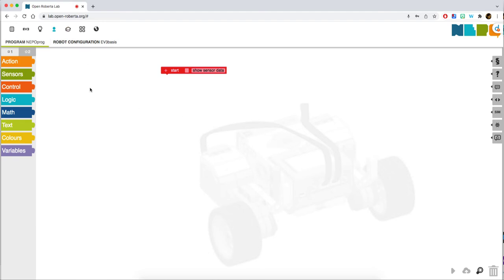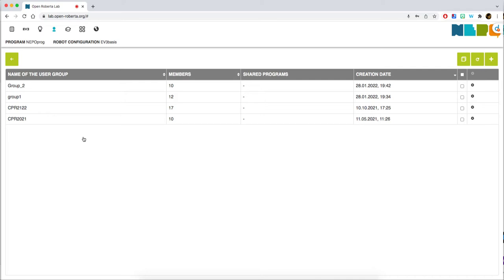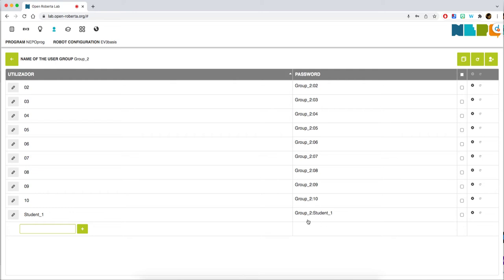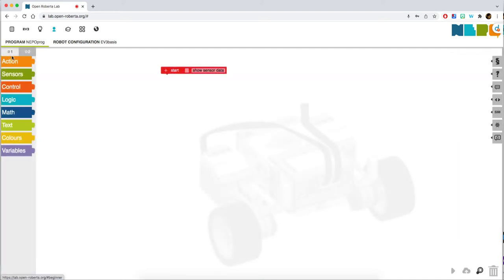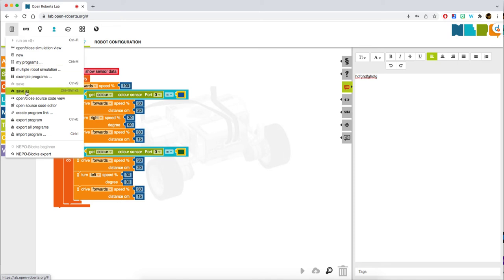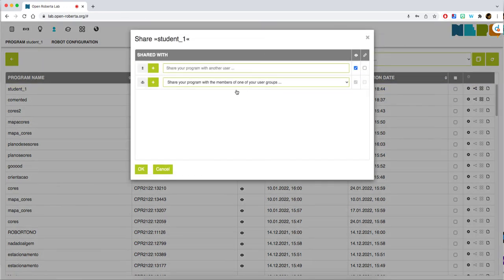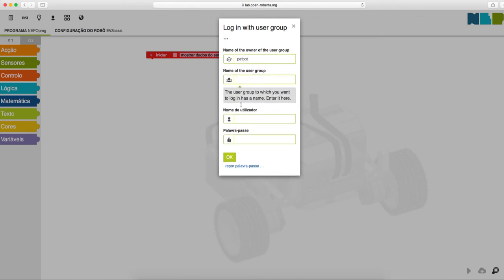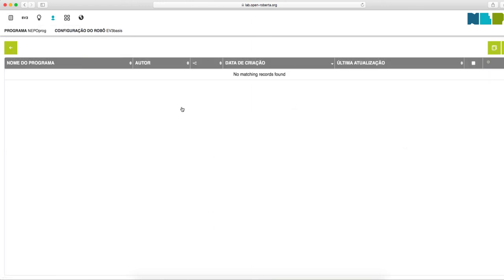Open Roberta user groups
How to create user groups for a class or club in Open Roberta